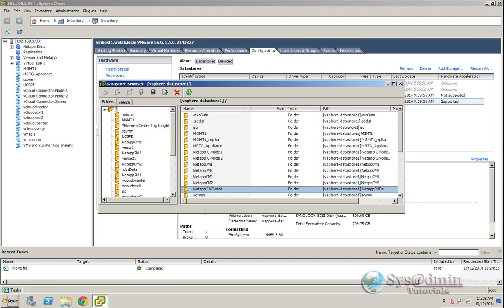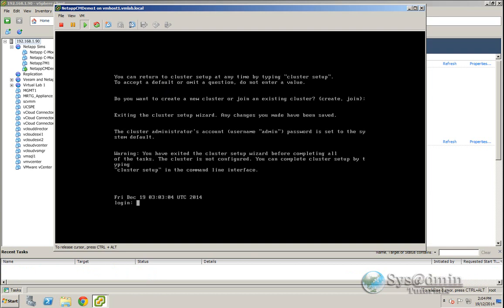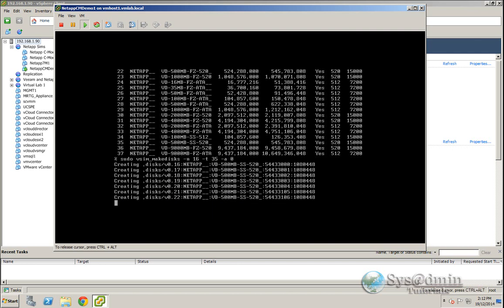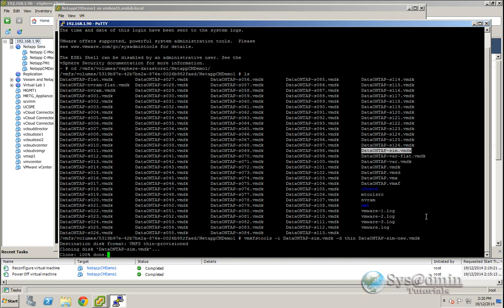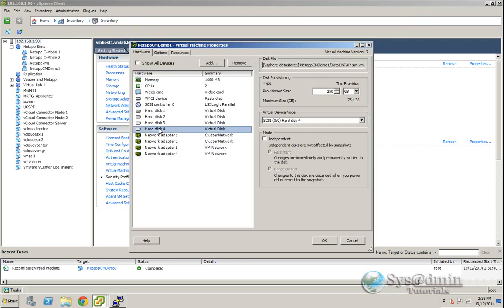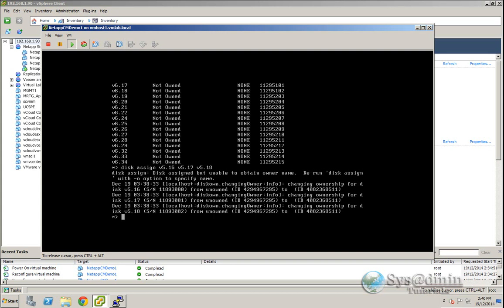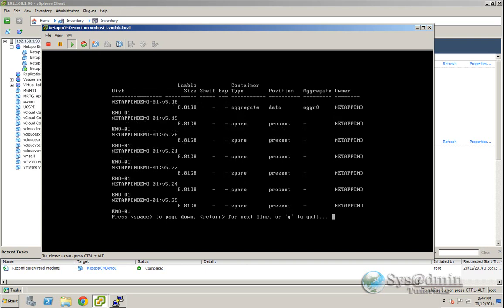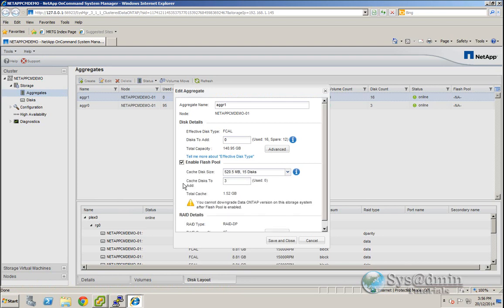How to create SSD's and larger disks in Netapp Data Ontap Cluster Mode Simulator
This video will walk you through how to configure larger disks in your Netapp Data Ontap Simulator so that you can create aggregates larger than 20GB. I will also shows you how to add SSD disks to the Cluster Mode Simulator so you can create Flash Pools